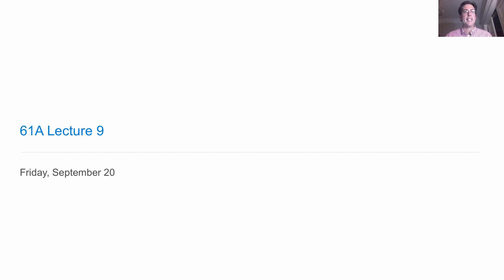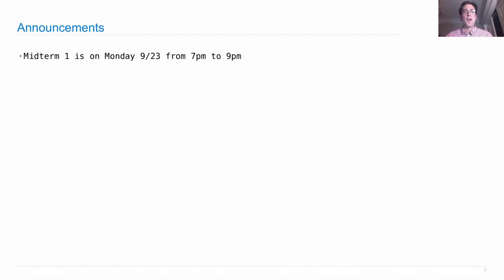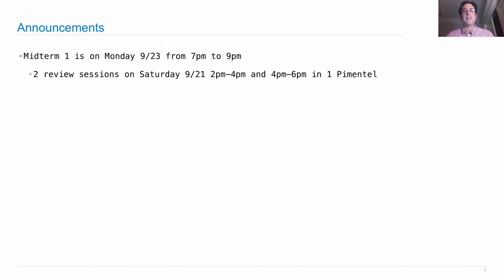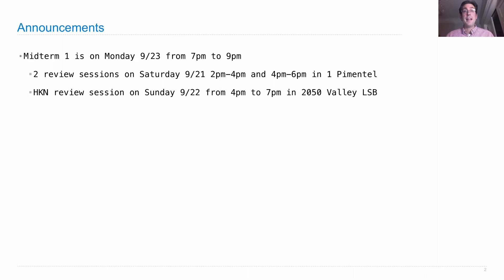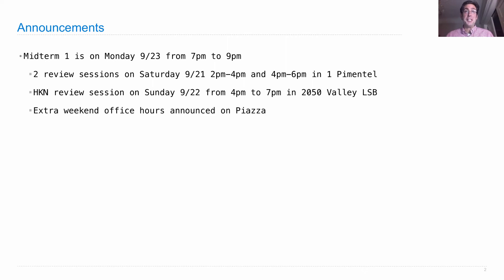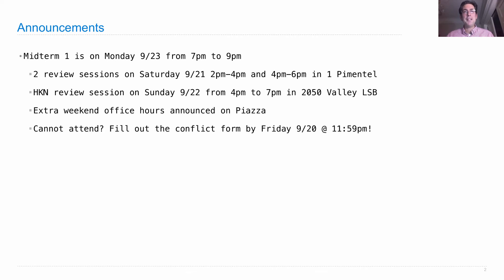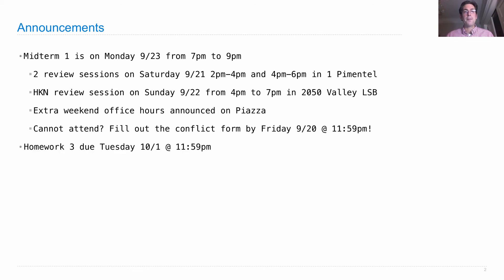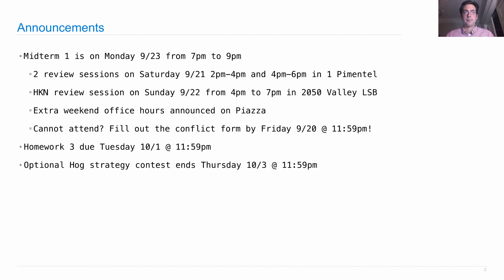61A Fall 2013 Lecture 9 Video 1